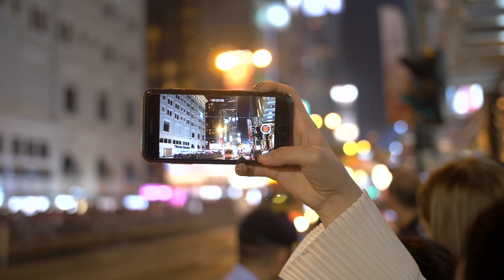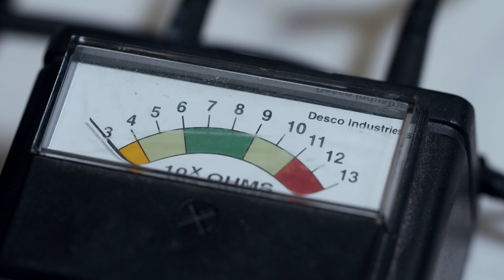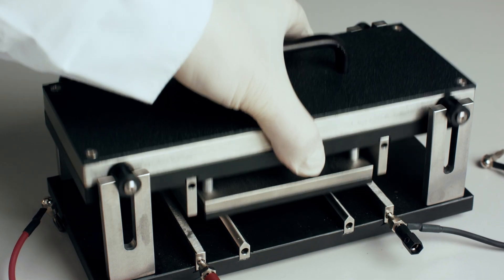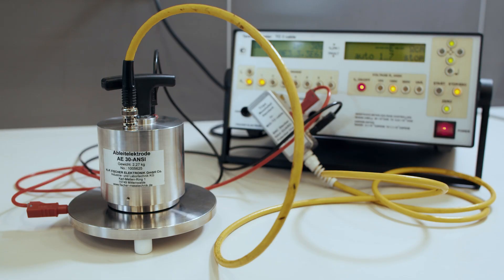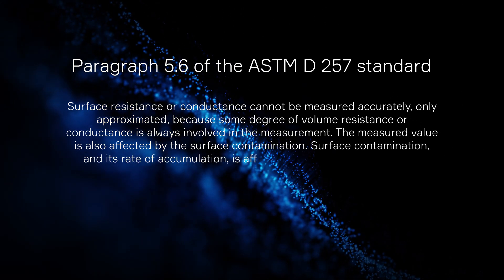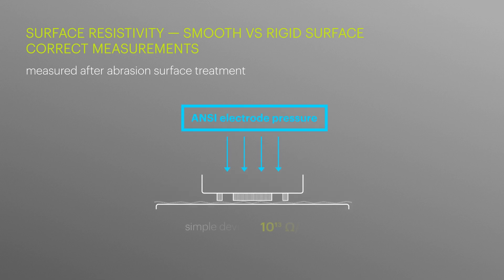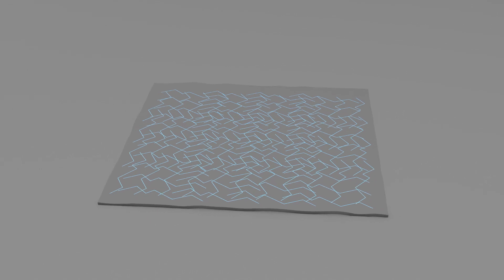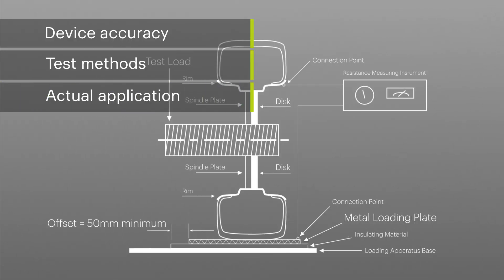Electrical resistivity guide: measurement, standards & troubleshooting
This video introduces the electrical resistivity tests.
What effect do conductive additives have on resistivity measurements and how do measured values reflect the functionality of materials?
In this video we will define:
• standards,
• equipment,
• procedure & calculations, for surface and volume electrical resistivity measurements depending on the requirements of different industries.

The solutions and answers you will find in this video:
• What determines the type of measured resistivity?
• How the measurement technique with different measurement methods and standards, and also the quality of the sample and the accuracy of the device, can affect the results?
• What are the features of the four-probe measurement method (conforms to the ISO 1853 and ASTM D 991 standards)?
• What are the features of the two-point method?
• What are the features of measuring surface resistivity of using the alternative methods (“simple devices”)?
• What has a significant effect on the measurement of resistance?
• Can a material’s uneven surface affect the measurement of resistance?
• Do different types of conductive additives affect the measurement results in any way?

If you are interested in, here are the simple steps to start working with OCSiAl: